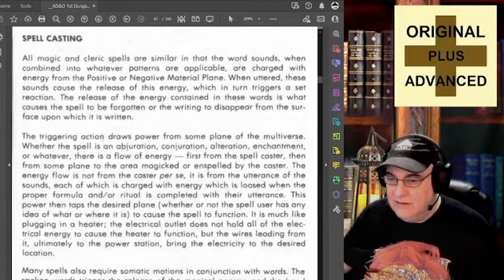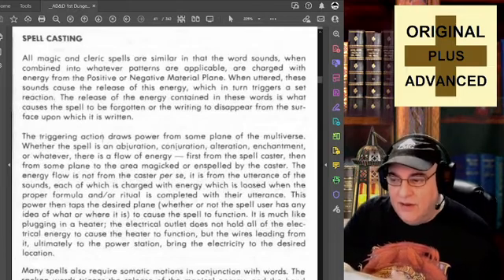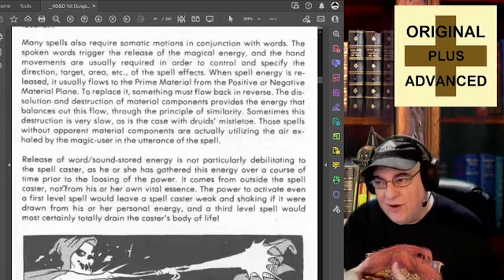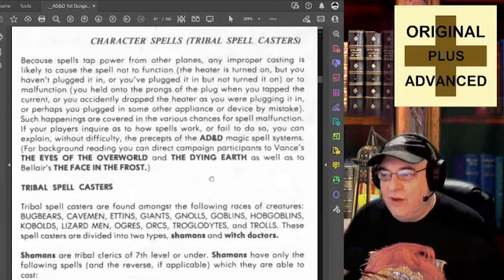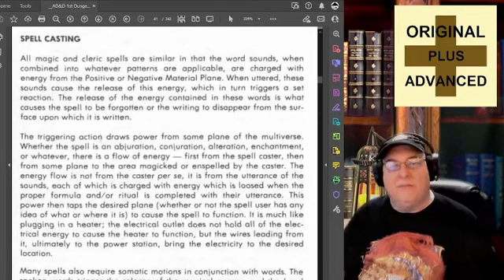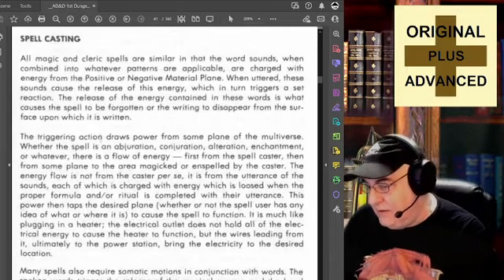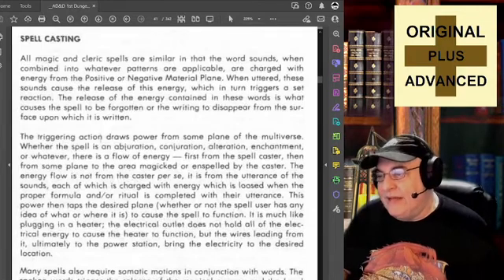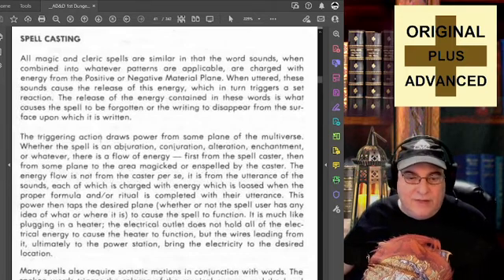TOGS s03ep016 2022-05-02 10 AM 1E AD&D DMG Spellcasting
Today we look at the 1E AD&D Dungeon Masters Guide section on Spellcasting.  Enjoy!

TOGS Links

Dave O'Brien, 4 Quacks Games